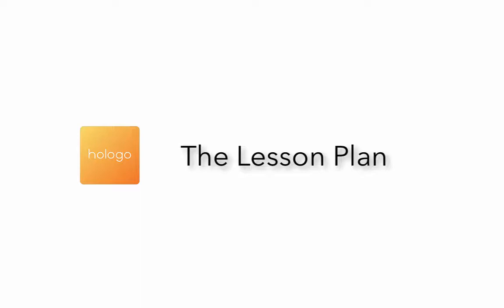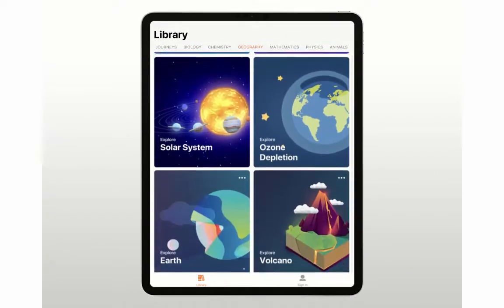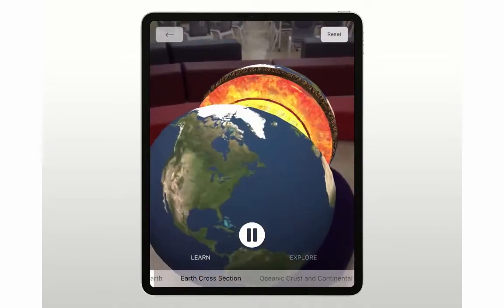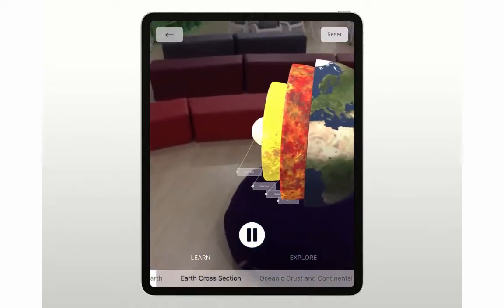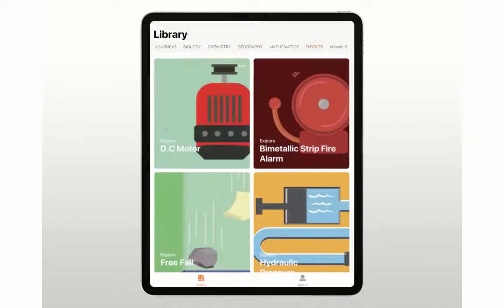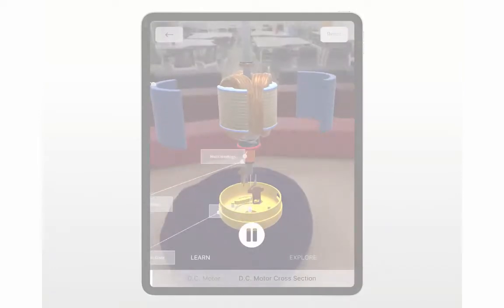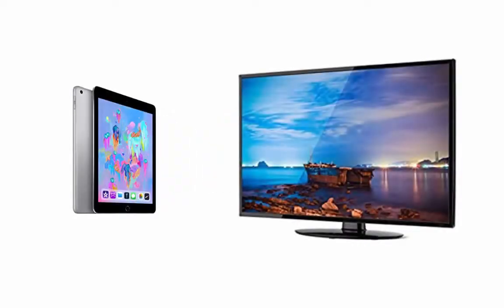Improving descriptive writing using Hologo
Have a look at how Olive Tree Primary has been using Augmented Reality technology to enhance the writing skills of students.